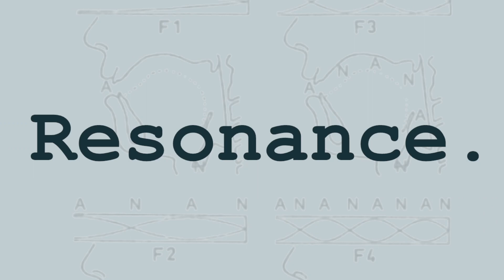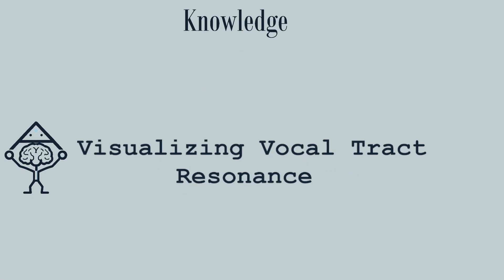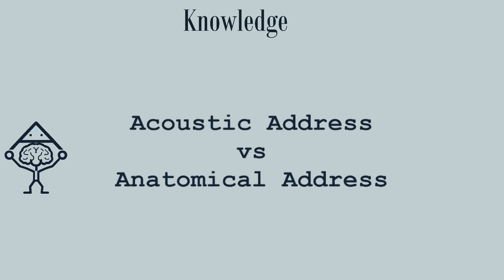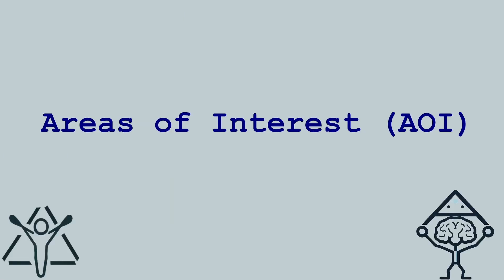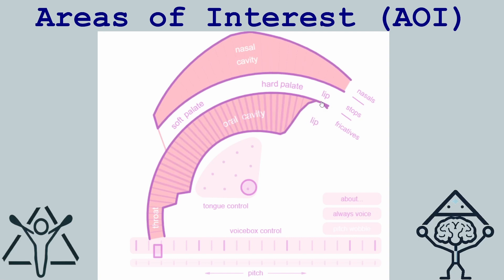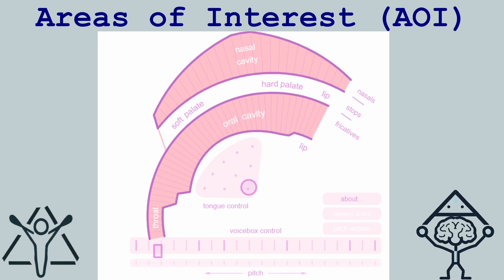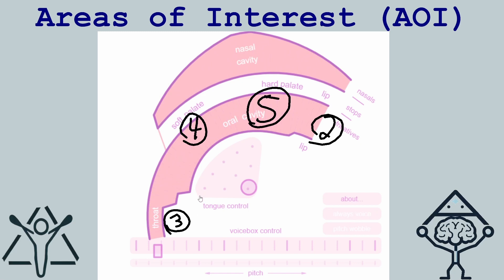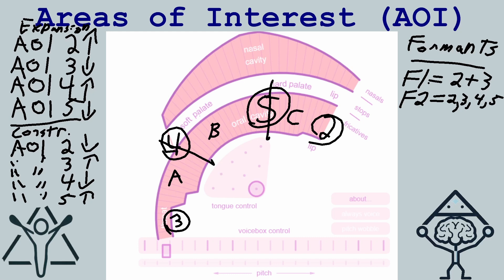Visualizing Vocal Acoustics. Volume 1: Pink Trombone [tutorial]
Follow along with me as we explore different ways to simplify and understand vocal acoustics with various simulations and visualizations.  We will rely on the push/pull/squeeze method to learn this difficult subject intuitively and easily.

To follow along, you can access Pink Trombone at the following